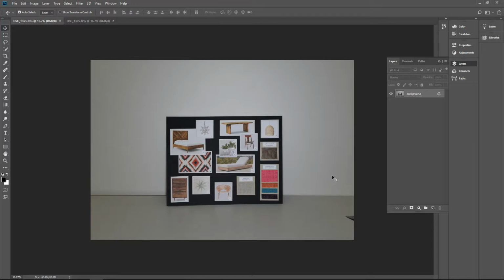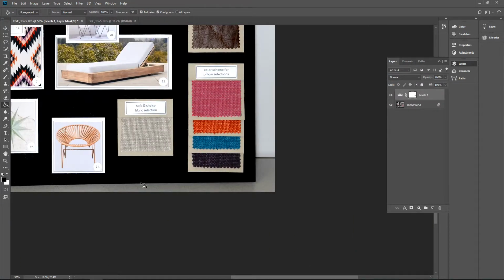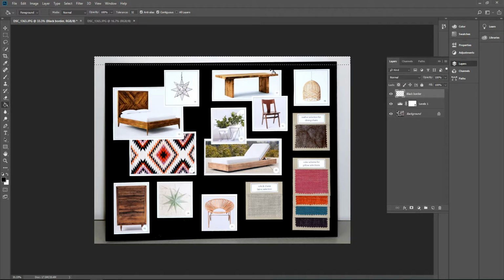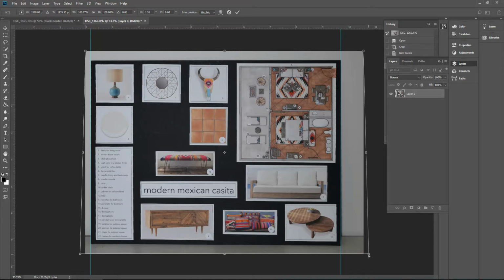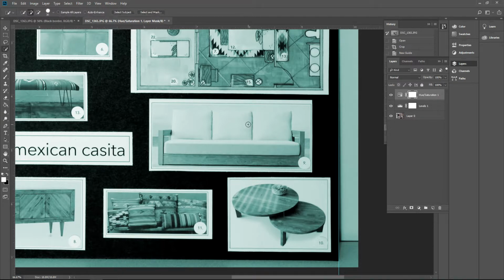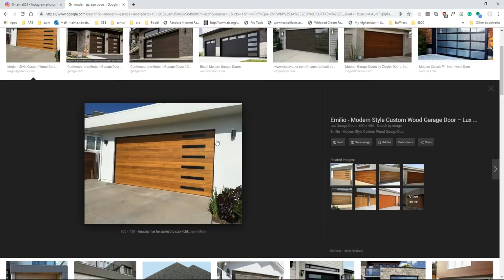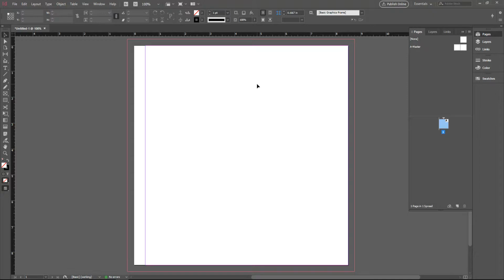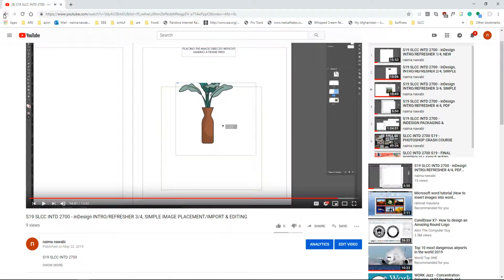SLCC INTD 2700 S19 - PHOTOSHOP REVIEW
SLCC INTD 2700 S19